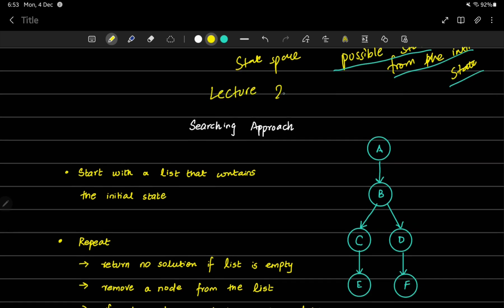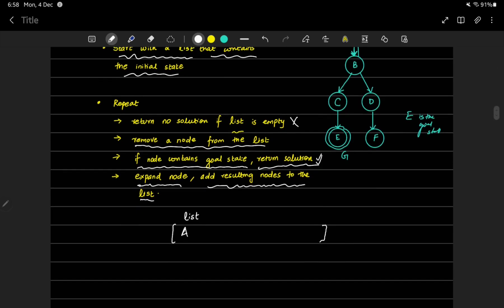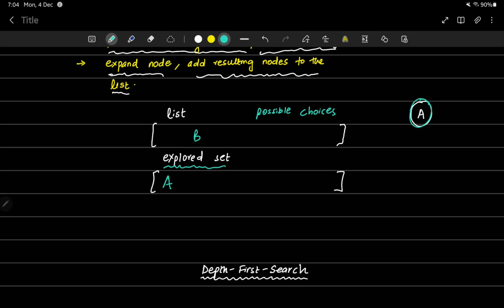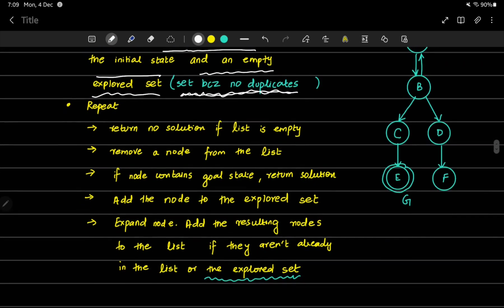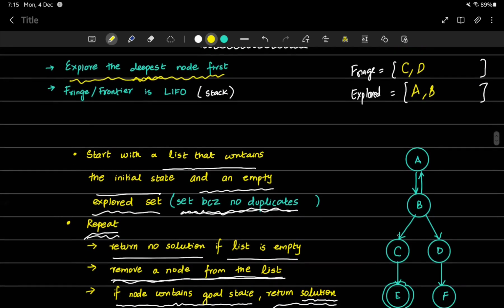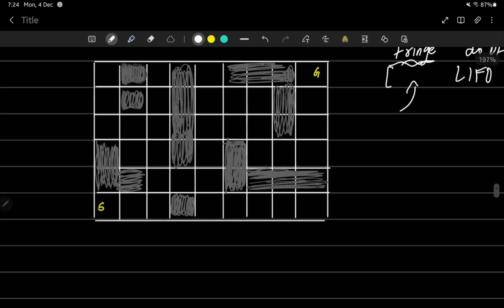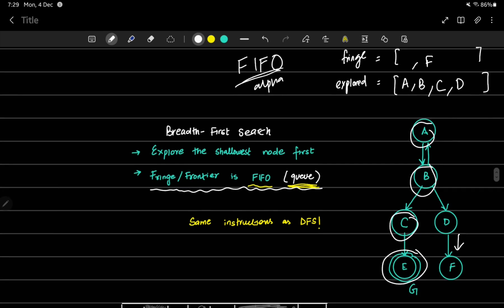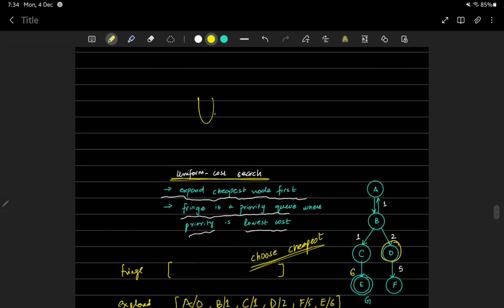Uninformed Search : DFS, BFS, UCS | Introduction to Artificial Intelligence: Lecture 2.2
In this lecture of Introduction to Artificial Intelligence, I will talk about basic uninformed searching algorithms specifically Depth-First Search, Breadth-First Search and Uniform Cost Search.